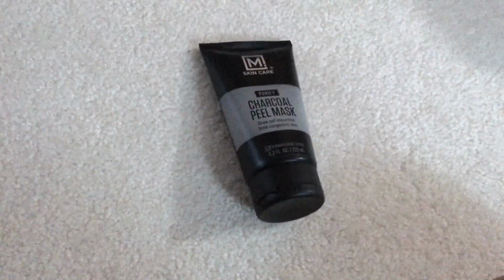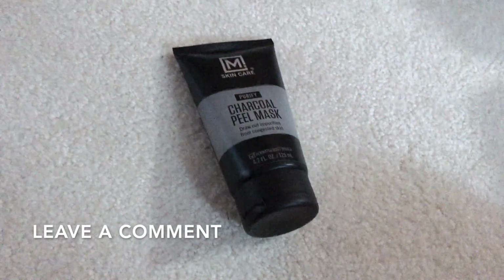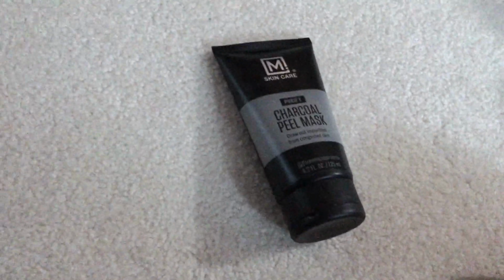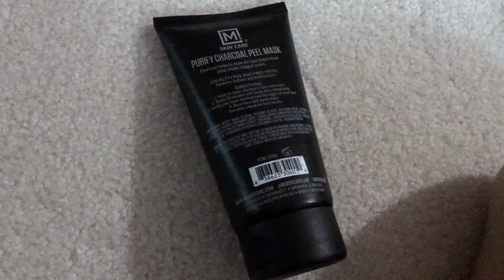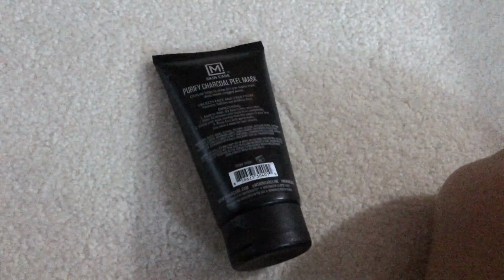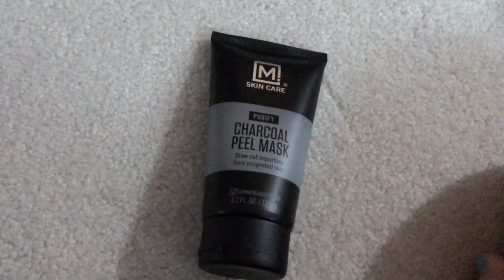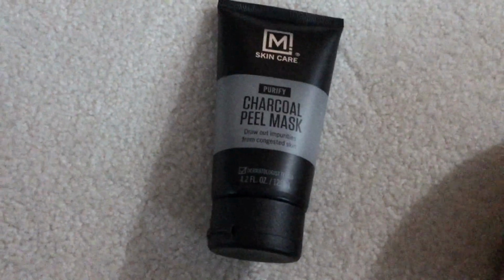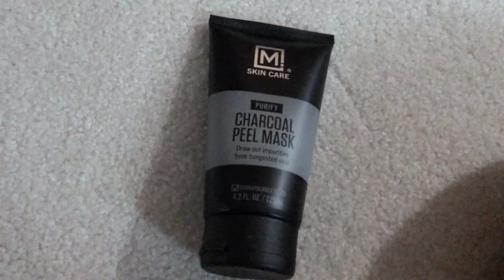✅ How To Use M Skin Care Charcoal Peel Mask Review 🔴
PEEL-OFF MASK: Facial peel-off mask with charcoal helps draw out dirt and debris deep inside clogged pores.
EFFECTIVE INGREDIENTS: Facial mask with charcoal helps absorb excess oil and remove impurities leaving your skin refined, refreshed and healthy.
SAFE FOR ALL SKIN TYPES: Cruelty free, dermatologist and allergy tested - formulated without fragrances, parabens and sulfates.
EASY APPLICATION: Simply apply to clean, dry face in a thin, even layer. Relax for 20 minutes until mask dries completely. Gently peel off the mask starting with the edges and rinse your face with warm water.
WEEKLY USE: For best results, use once a week for an impurity free healthy complexion.